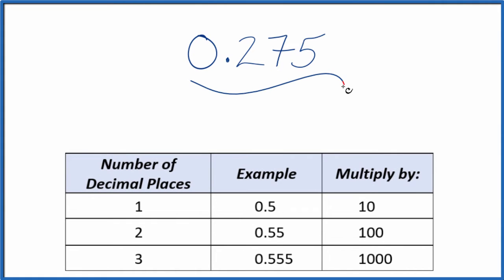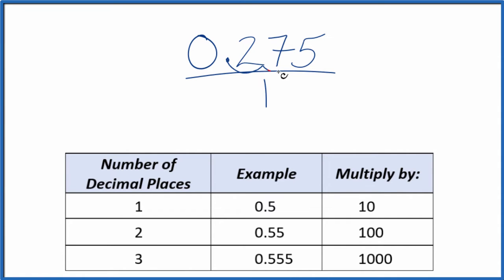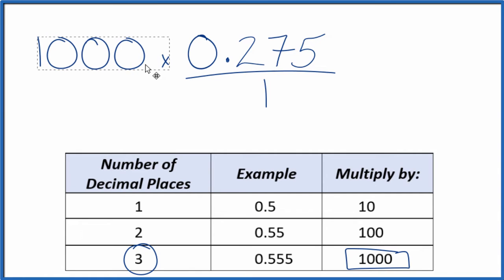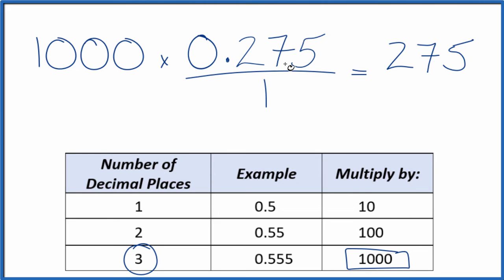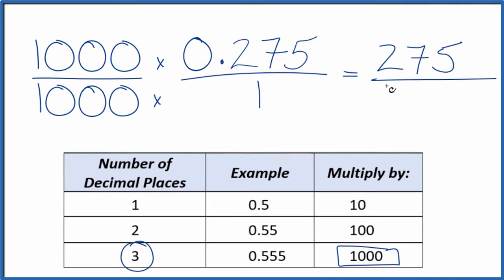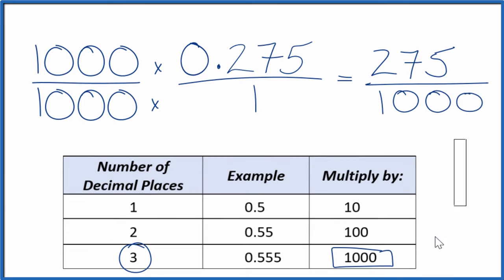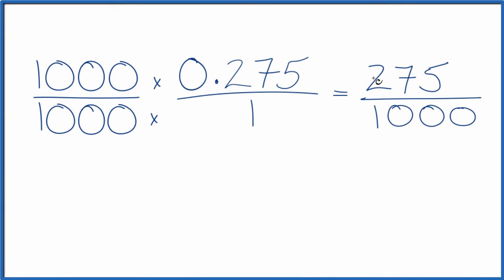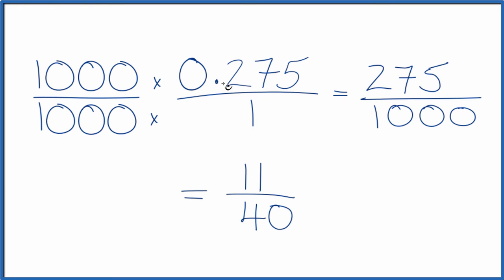0.275 as a Fraction (simplified form)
100/100 * 0.275/1